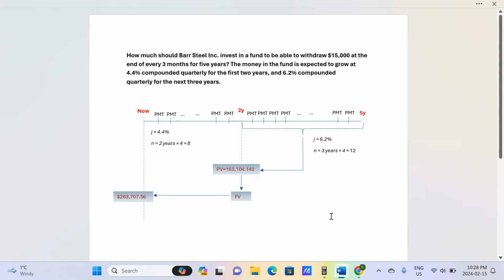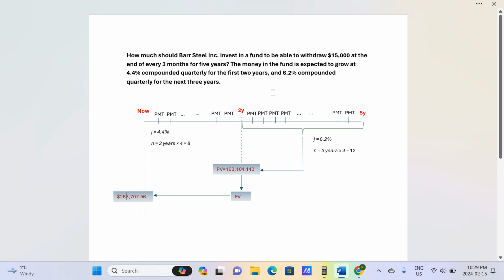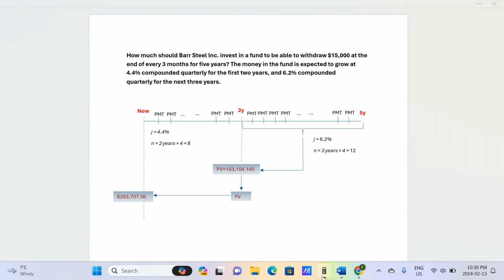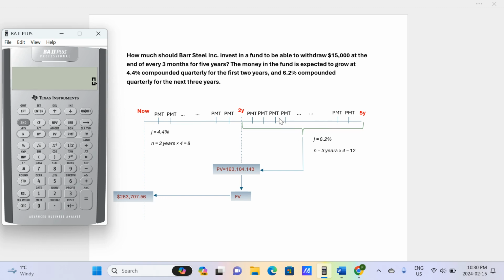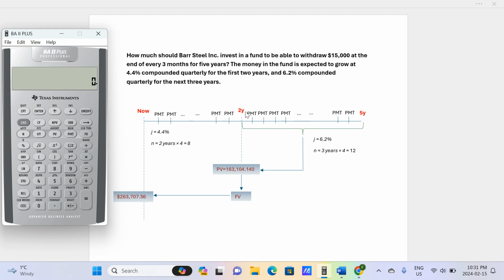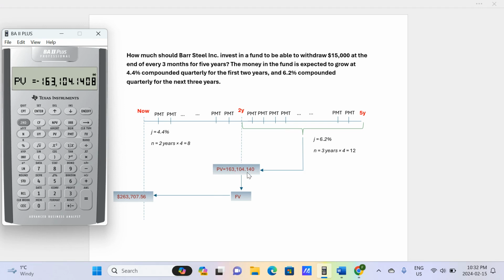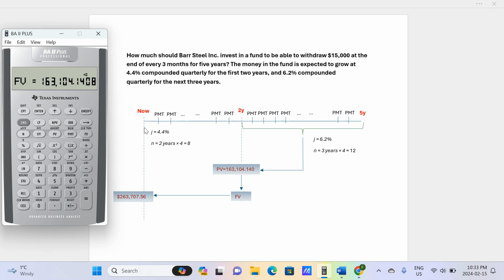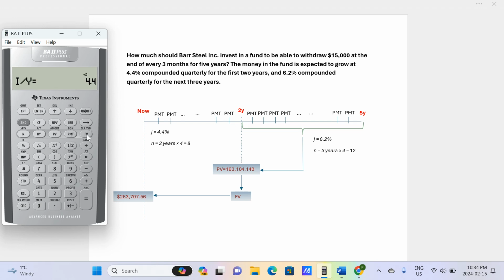Ordinary Simple Annuity - Application involving changes in interest rate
In this video, you will learn how to find present value of an ordinary simple annuity when there is a change in the rate of interest.